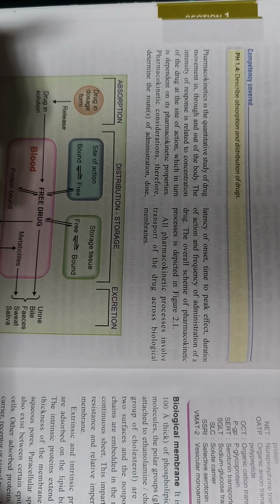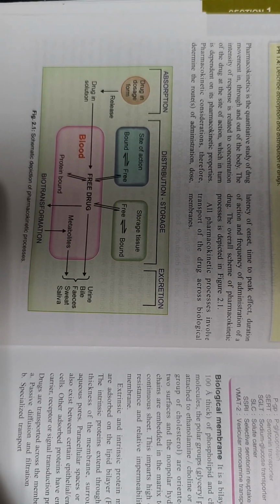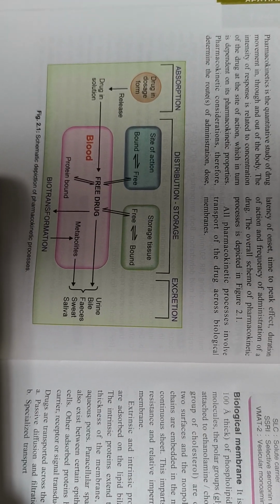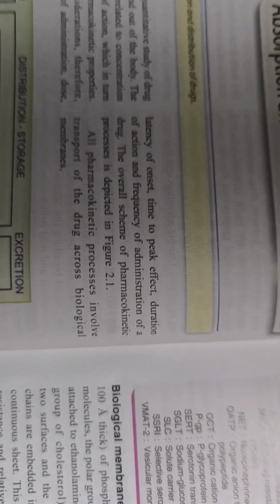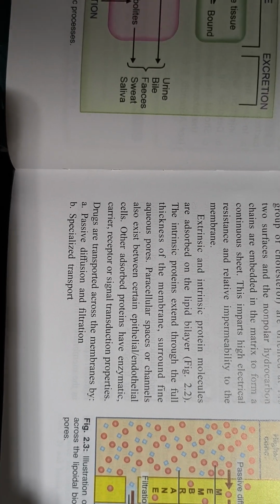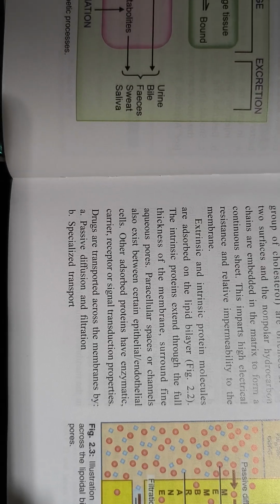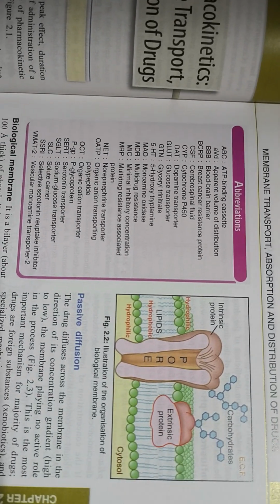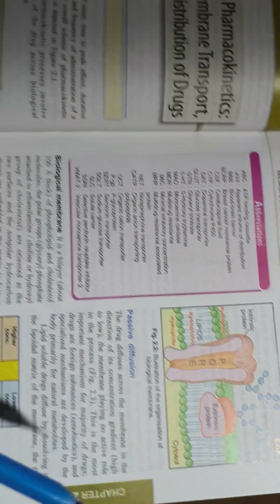Pharmacokinetics - Membrane transport KD Tripathi